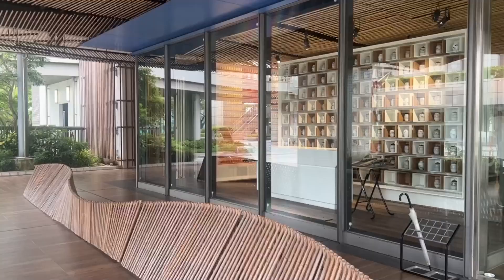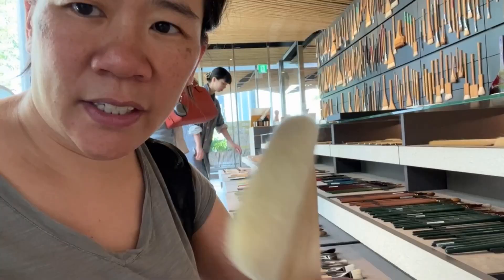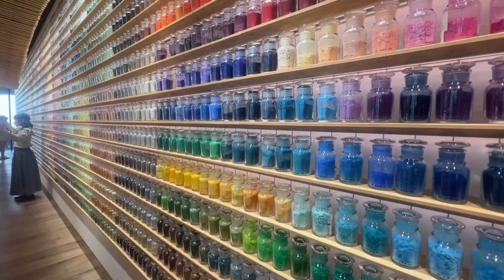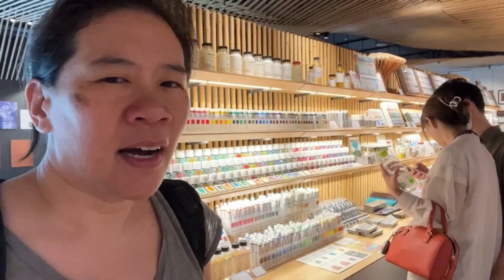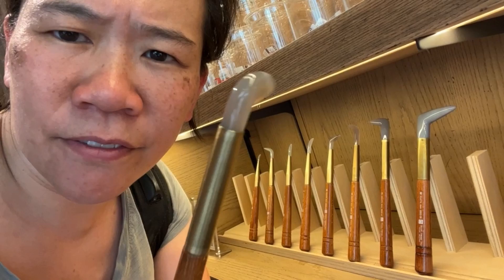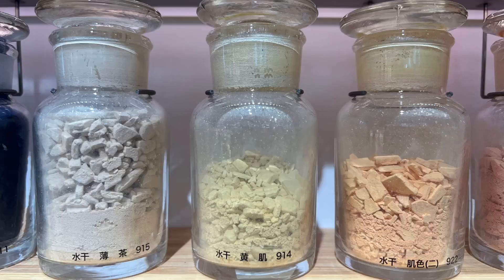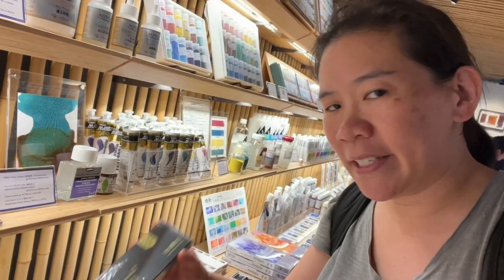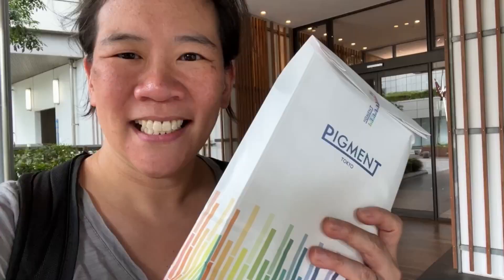THE MOST INCREDIBLE Art Supply Store!!!! Pigment Tokyo in Japan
I visited Pigment Tokyo, a jaw dropping art supply store in Tokyo Japan with a wall of literally thousands of pigments, a brush made from a peacock feather, delicious looking pearlescent paints, and more.  xoxo Clara

• Portfolio critiques
• Artist calls
• Lectures & Faculty training

Clara Lieu is the founder of  @artprof a global community for visual artists. She was an Adjunct Professor at the Rhode Island School of Design from 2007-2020. Her artwork has been exhibited at the International Print Center NY, the Currier Museum, Childs Gallery, the Davis Museum, and more.

She received an artist fellowship from the MA Cultural Council, has written for the NY Times, and lectured at Brown University, the NAEA conference, and in Vancouver & China. She has been profiled in Artsy, Hyperallergic, KPCC, & WBUR.

👂AUDIO EQUIPMENT
96 Pack Acoustic Panels Studio Foam Wedges 1" X 12" X 12"